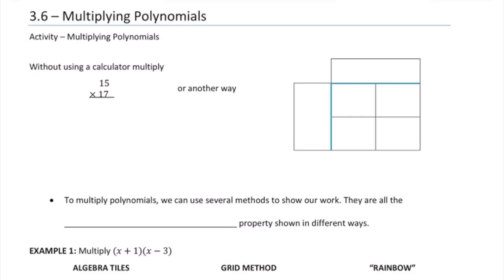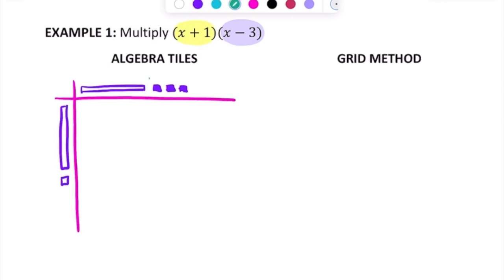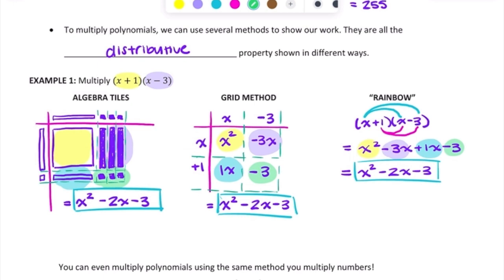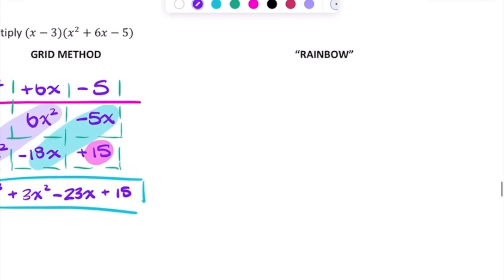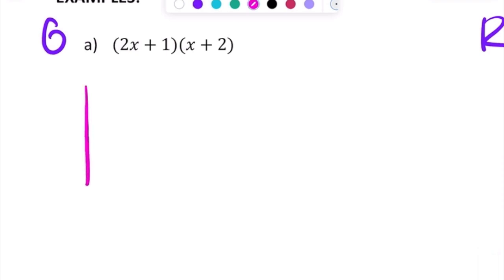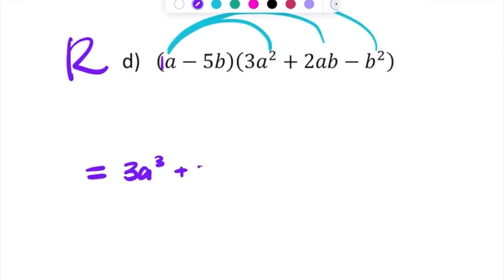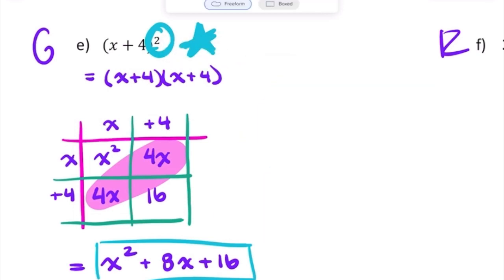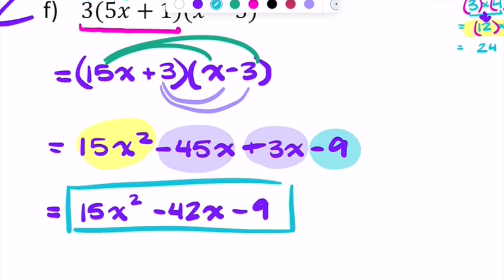Grade 9 Math - 3 6 Notes - Multiplying Polynomials